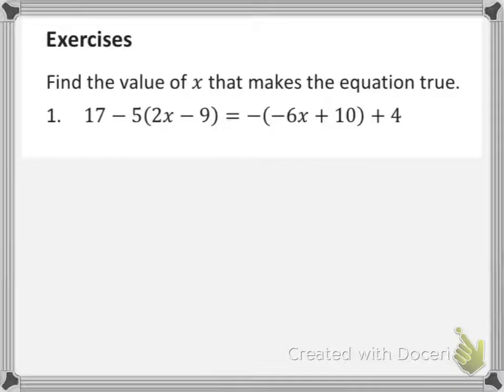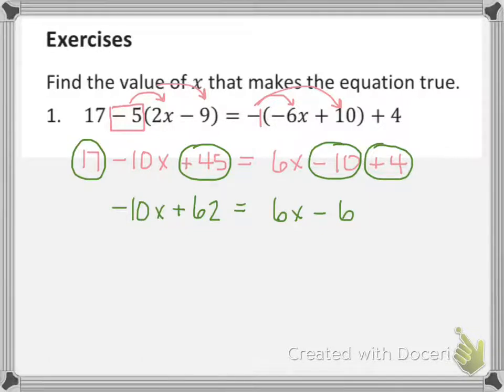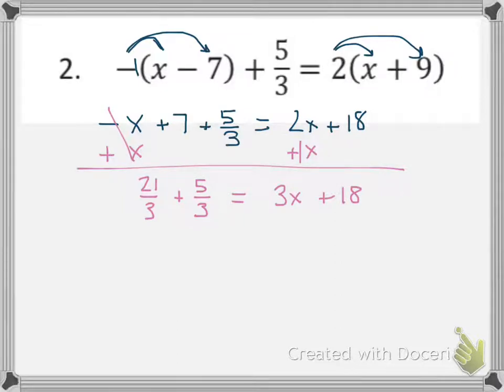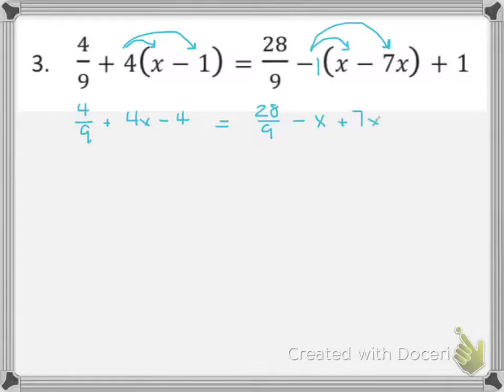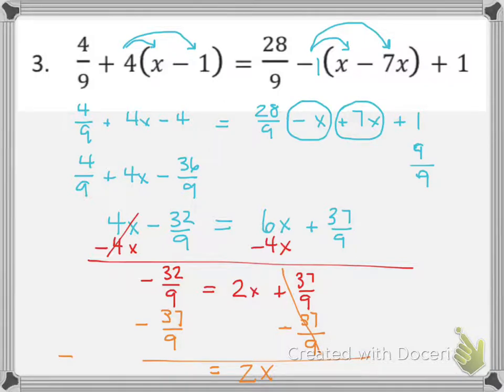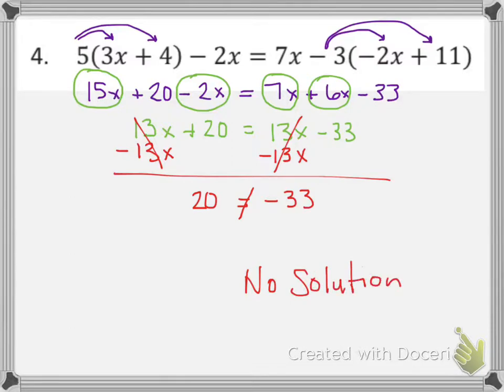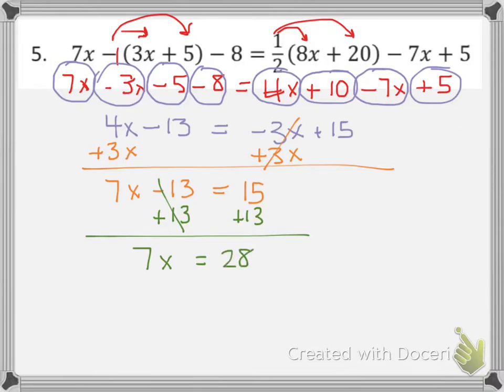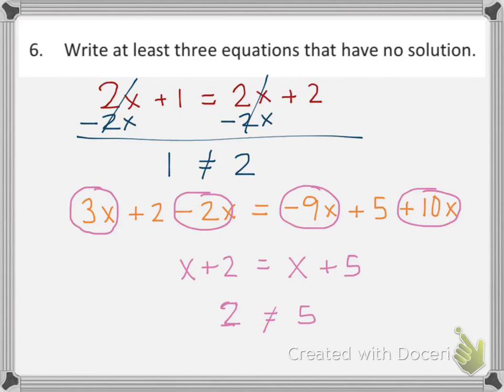Eureka 8th Grade - Module 4 - Lesson 6